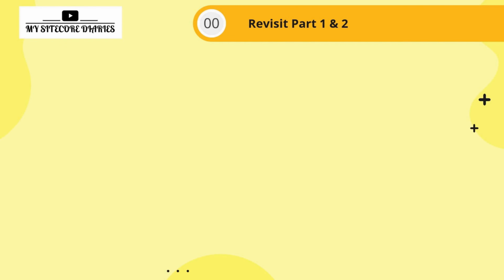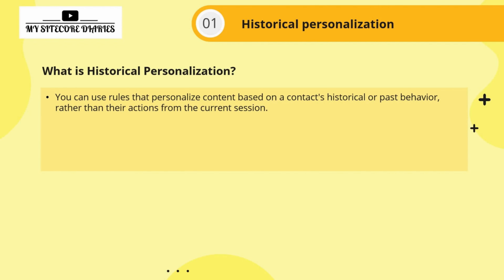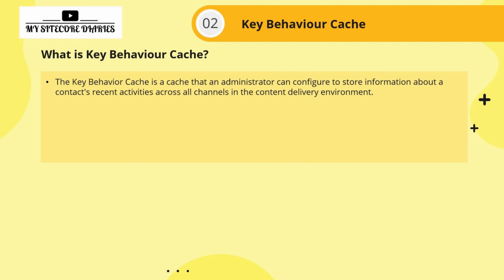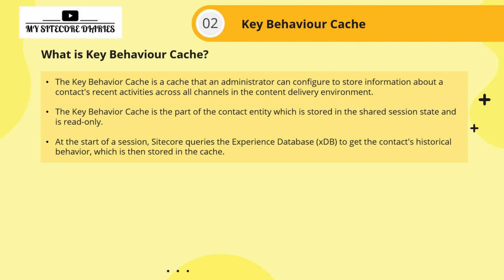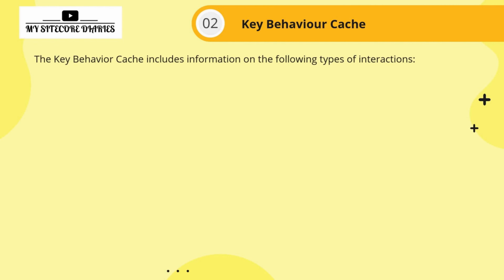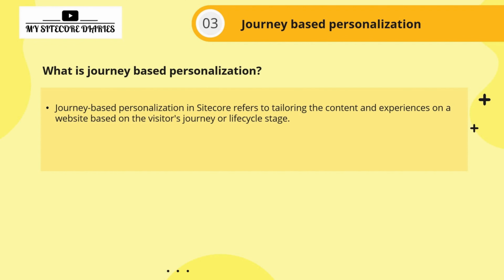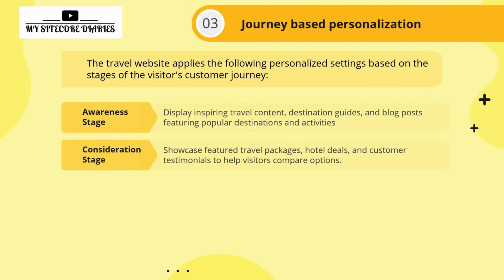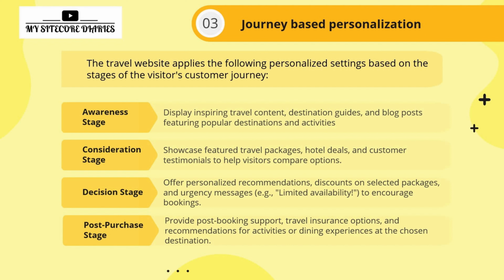38- Personalization in Sitecore Part 3 | Historical Personalization | Journey Based Personalization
38- Personalization in Sitecore Part 3 | Historical personalization | Journey based personalization
This video covers below questions
What is meant by journey based personalization?
What is personalized customer journey?
What is Historical personalization?
What is Journey based personalization?
What is Key behavior cache?

Historical personalization
Journey based personalization
Key behavior cache

Sitecore content management
Sitecore websites
Sitecore integration
Sitecore technology
Sitecore mvc
Sitecore 9
Sitecore 10.2
Sitecore platform
Sitecore content management system
Sitecore doc
Sitecore 10
Sitecore support
Sitecore developer
Sitecore cms
Sitecore